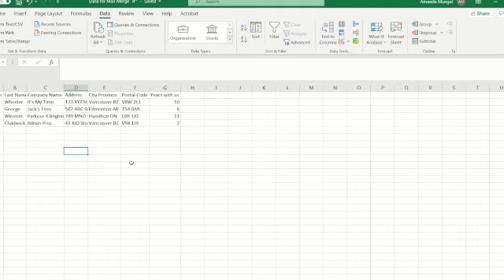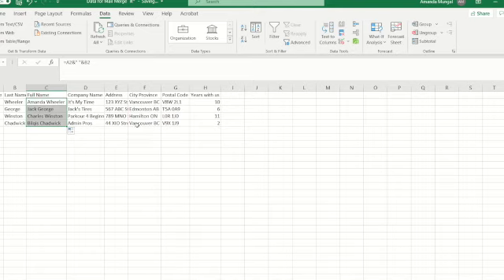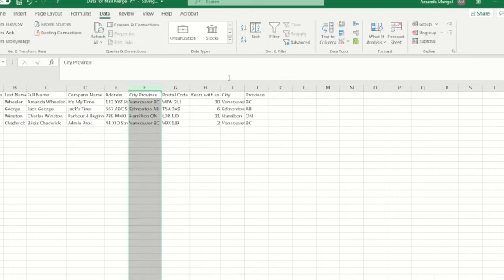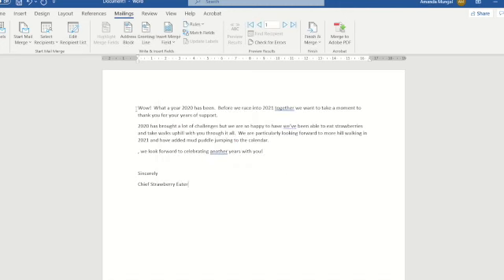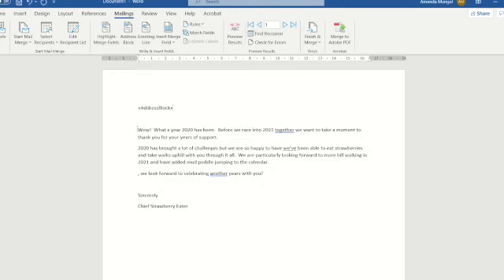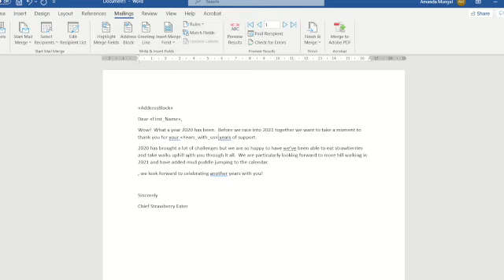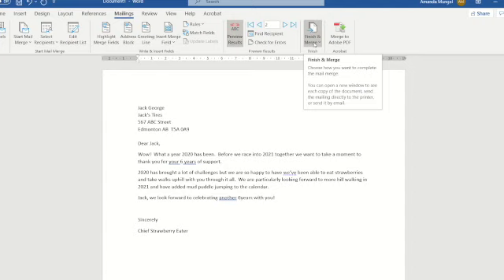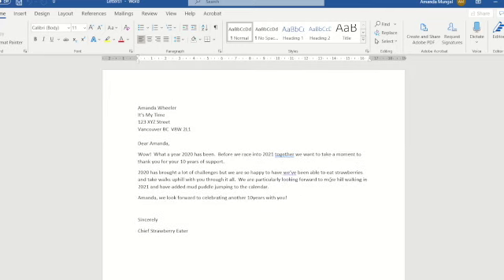Mail Merge with Excel and Word - includes data cleaning tips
This mail merge video covers prepping your data source and how to merge that data from excel into a word document.

The applications used are Office365 Excel and Microsoft Word.

We cover the 5 steps to a mail merge:
1. Clean your data (including how to merge data in two cells and split data from one cell into two)
2. Connecting your apps
3. Inserting your Merge Fields,
4. Previewing your data
5. Finalizing and Merging